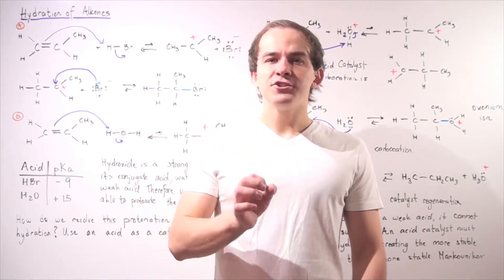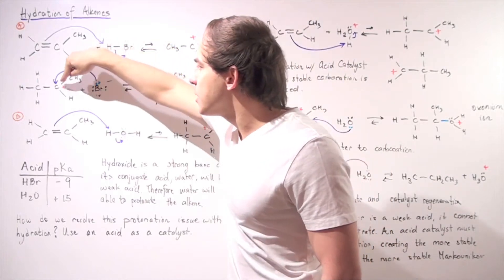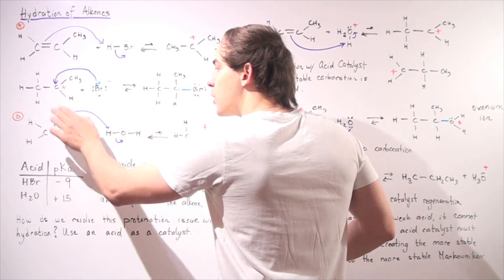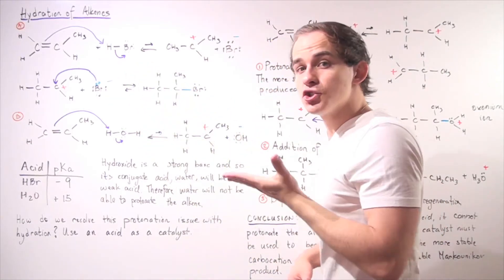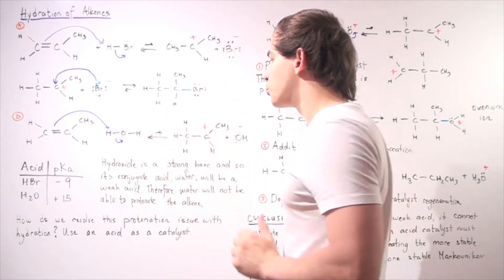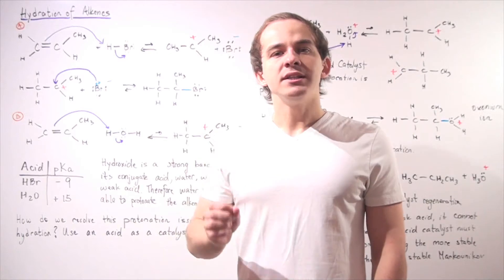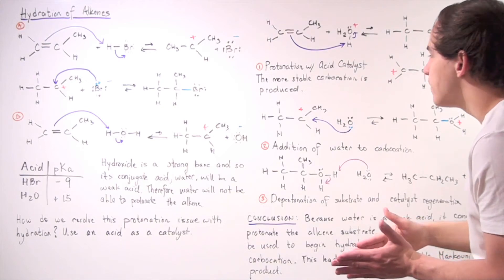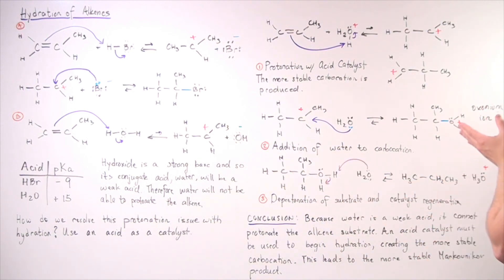Hydration Reaction and Mechanism